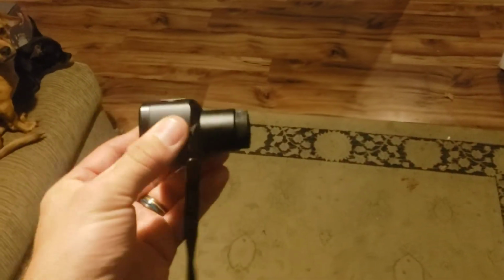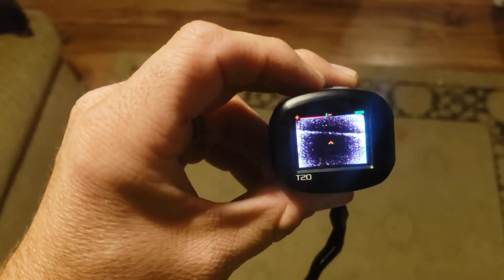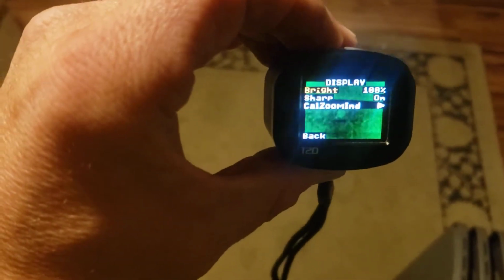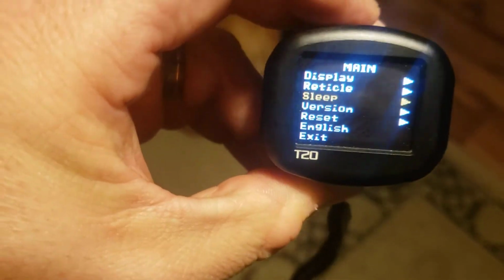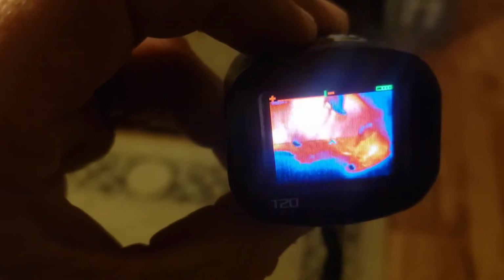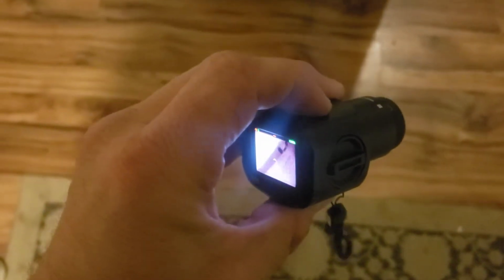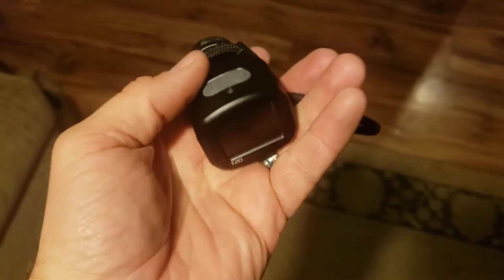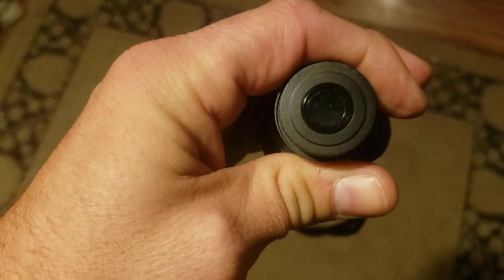Sector Optics (aka Torrey Pines Logic) T20 thermal 30hz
One take sorry for any errors or stutters lol.  Ask any questions in the comments.  You should be able to find additional info on the web like dims etc.